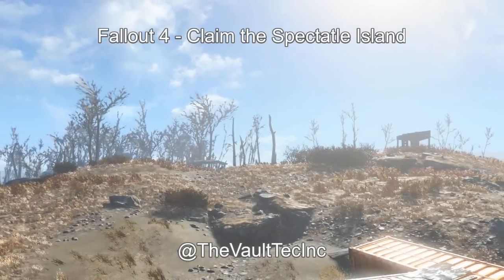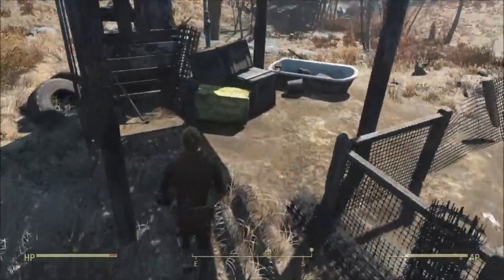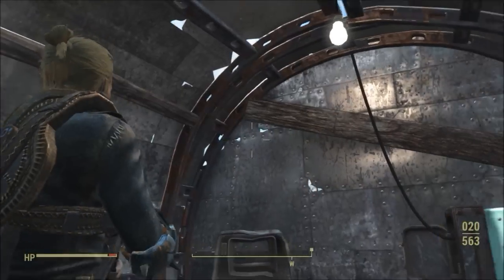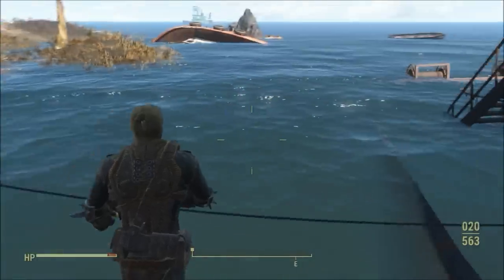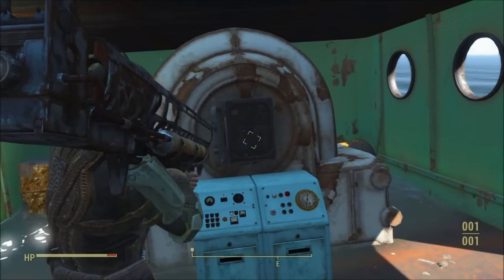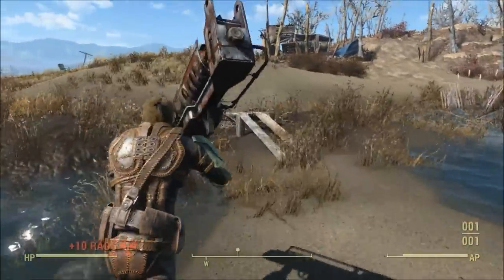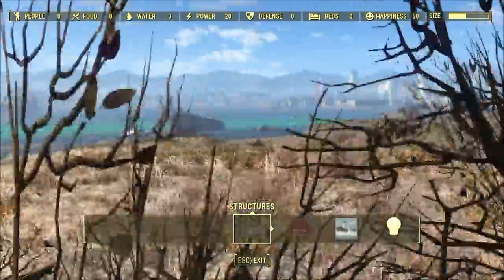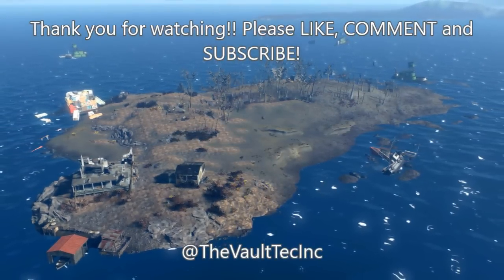Fallout 4 - Claim the Spectacle Island!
Fallout 4 -- Claim the Spectacle Island -- build a thriving community in the post-apocalyptic paradise! This is actually my first voiced video, so all the feedback is much appreciated!